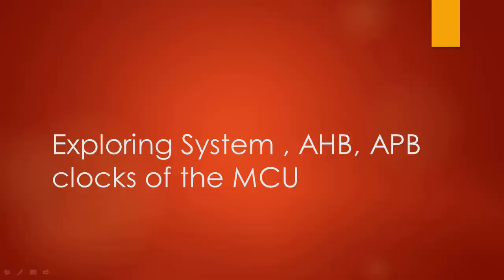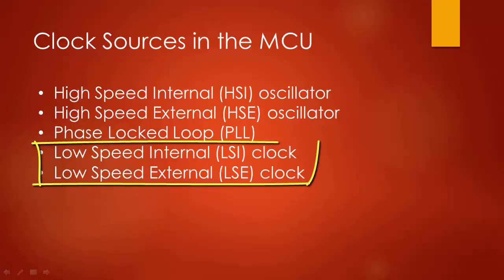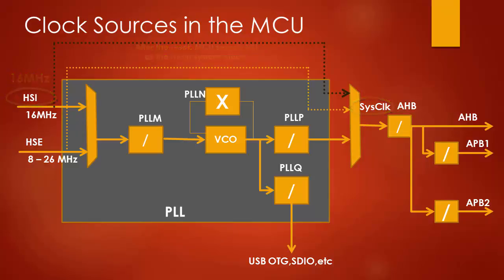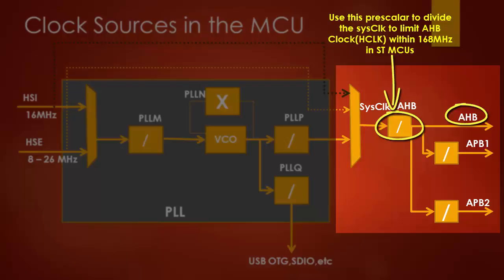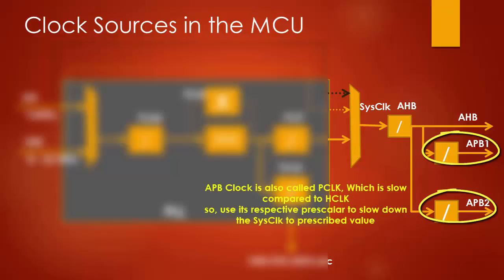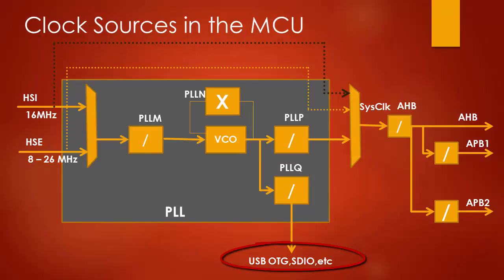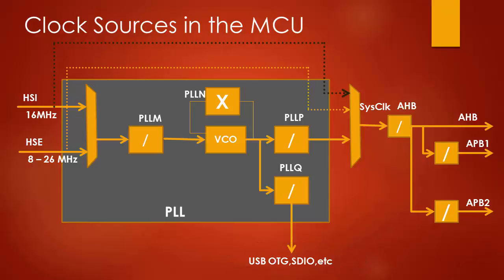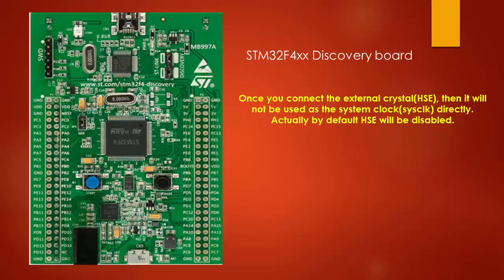Mastering Microcontroller: Exploring System , AHB, APB clocks of the STM32 MCU